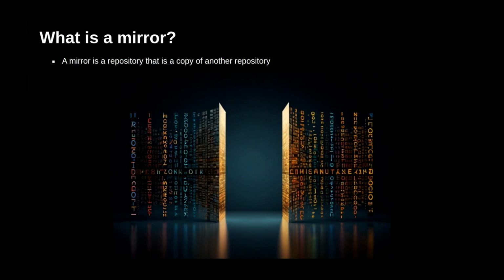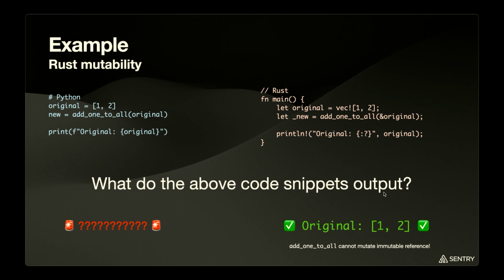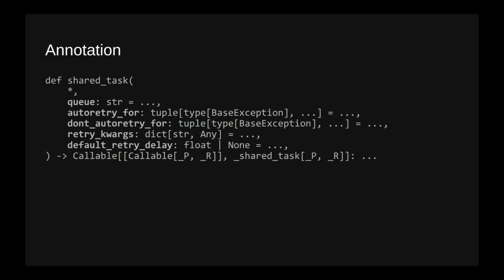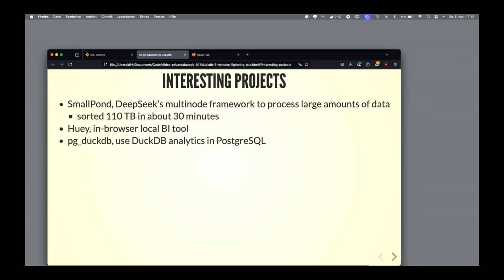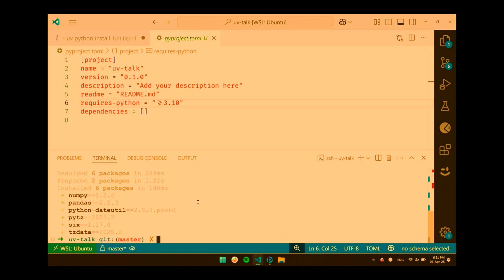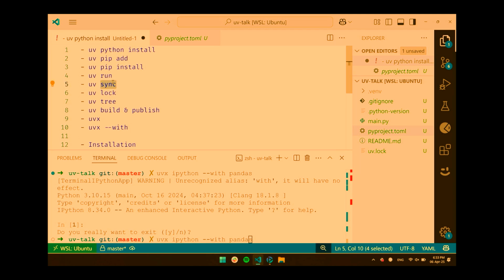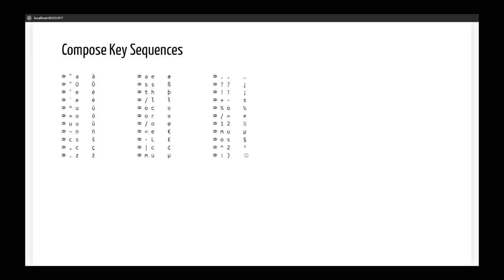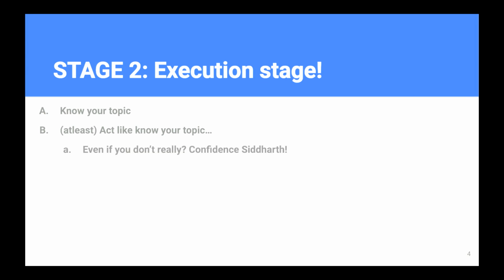PyCon Austria 2025: Lightning talks (day 1)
several speakers, each had only 5 minutes
Moderator: Ralf Schlatterbeck
A big Thank to the video team of Hochschule Burgenland (Eisenstadt) to record and edit those videos!